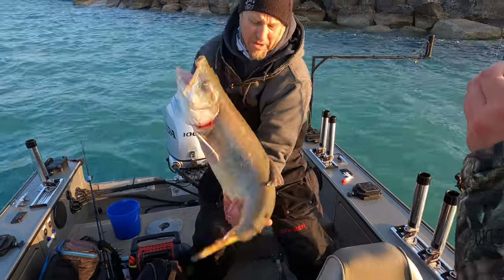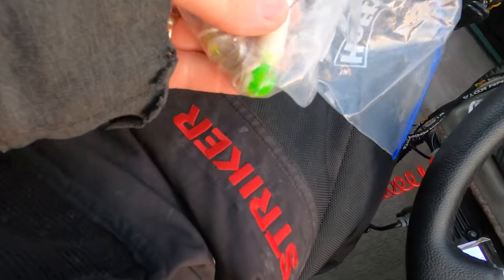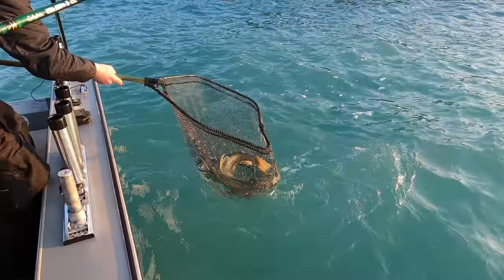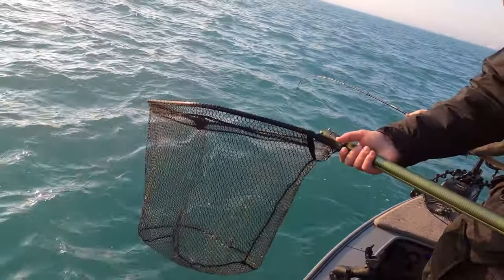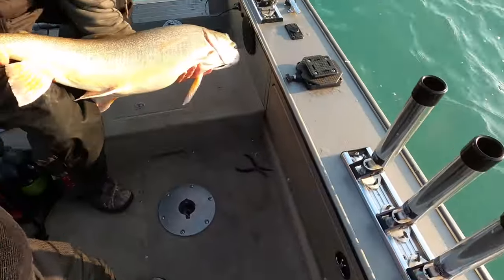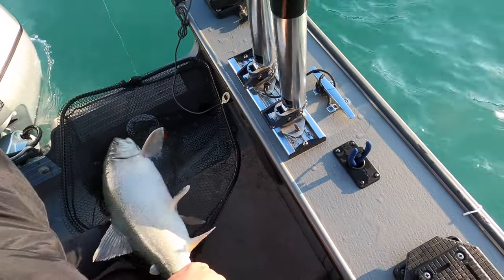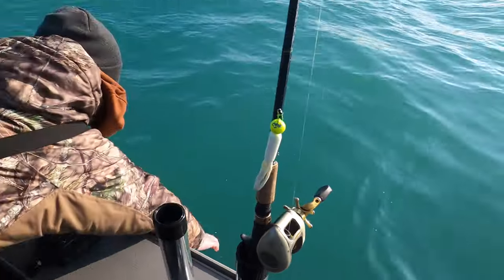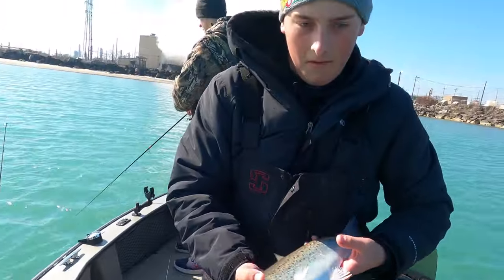Jigging for MONSTER Lake Trout!! Waiting on Coho..Out of Hammond, IN on Lake Michigan 2/2/2024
Lake Michigan's conditions were fishable and we wanted to get out. So, instead of trolling and catching a few brown trout and small coho, while we are waiting for the mother load of Coho to come in, we decided to head out of Hammond Marina onto Lake Michigan to jig up Lake Trout. We ended up with 4 Lake Trout today. We also casted at the warm water discharge as well and ended up snagging a big carp which we released and also catching a smaller Brown Trout. My main go-pro quit on me so this video was made with one camera. We will have a new camera on the next video. Thanks for all the support guys!!